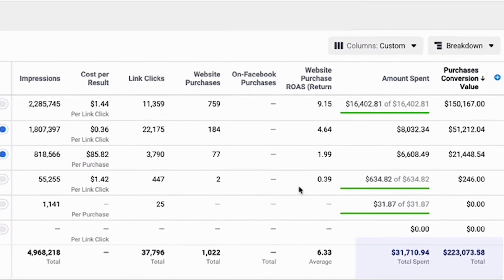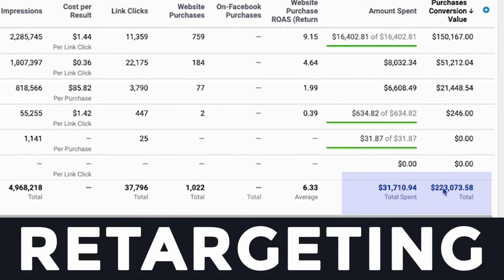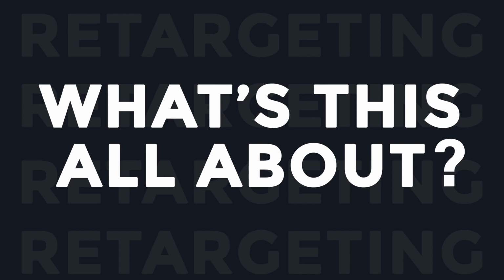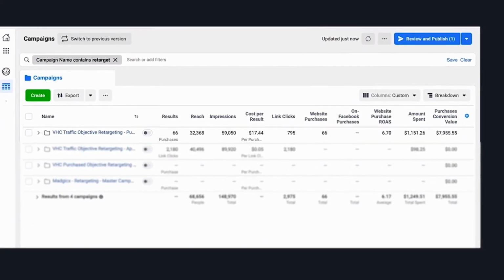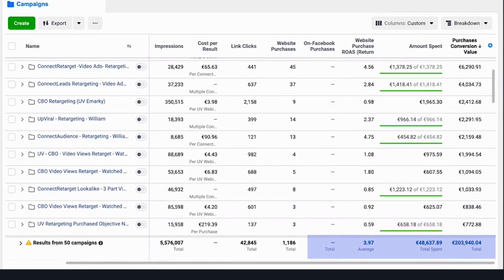How to Retarget and Convert People Who Leave Your Facebook Page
In this week's video, I'm giving everyone who has a Facebook Business page a chance to make more sales.

A new software is released today that retargets people who have been on your page to help you reach them again.

It's called Retargeting Machine and the creator Wilko de Kreij explains exactly what it can do in today's video.
Wilko is also giving away many bonuses to everyone who decides to accept his invitation, including free access to a live webinar worth $199. This is happening next week, where Wilko will be showing how you can survive and thrive as a Facebook Advertiser after the iOS 14 update.

0:00 - My Intro
2:00 - What does Retargeting Machine do?
2:48 - Who is Wilko de Kreij?
3:28 - Mistake 1: Good Retargeting Ads
5:56 - Mistake 2: Targeting EVERYONE who visited your website
7:35 - Your Retargeting Machine invitation
8:40 - Two Special Bonuses
9:29 - Why is Wilko pricing it so low?
10:57 - Everything included in the Retargeting Machine
11:53 - My Outro